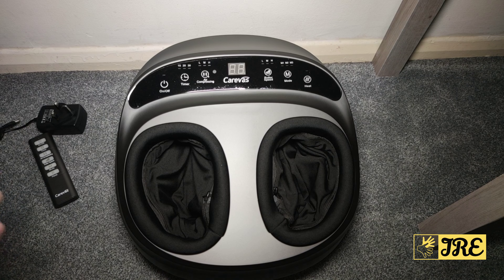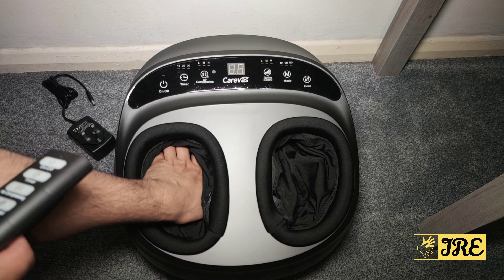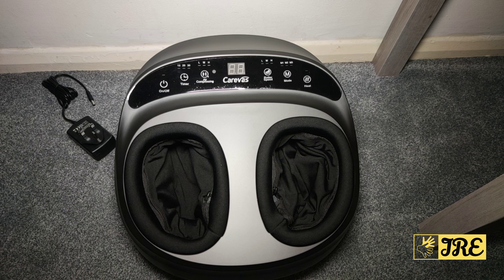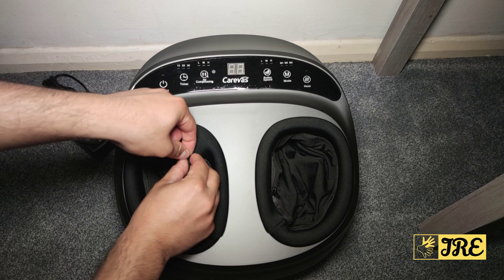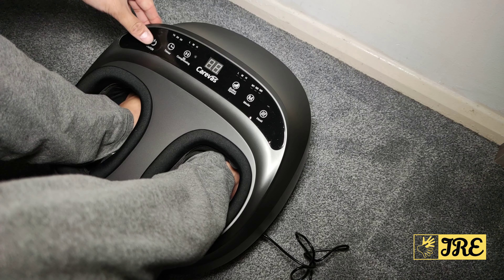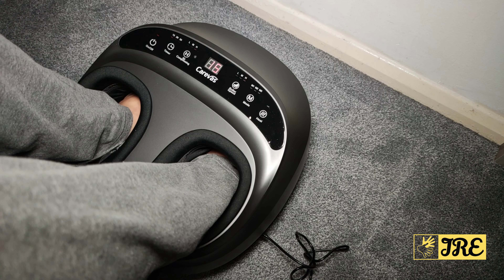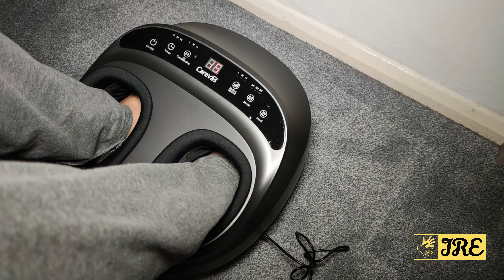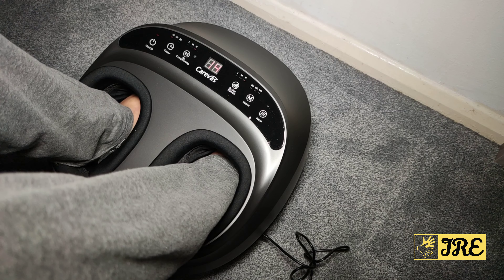Carevas Shiatsu Foot Massager MD-50233 (Review)